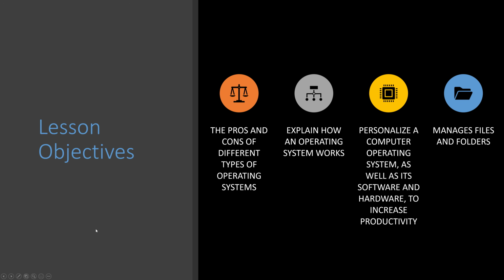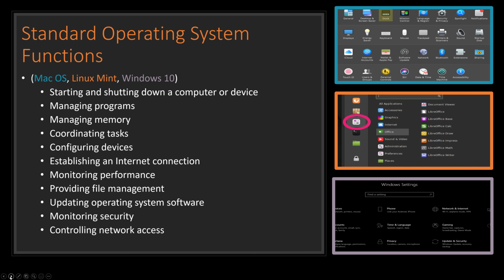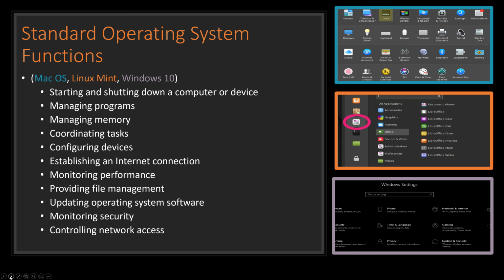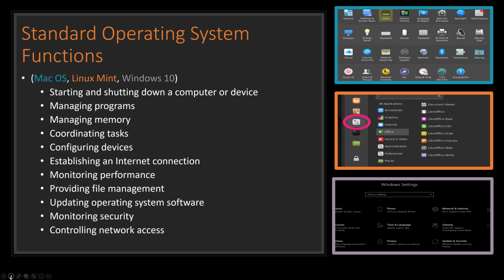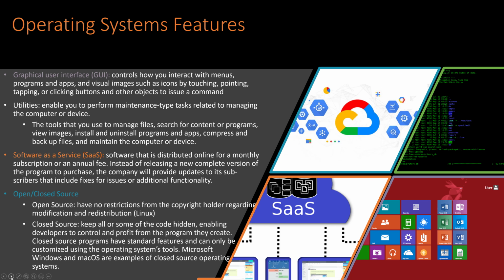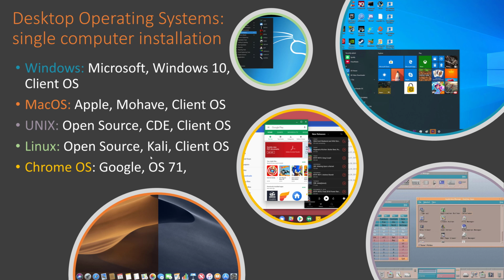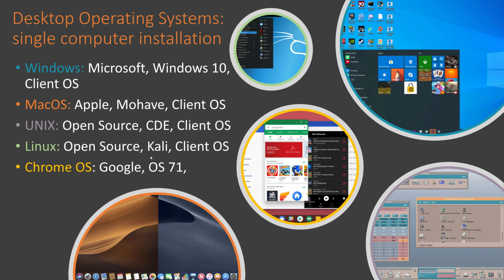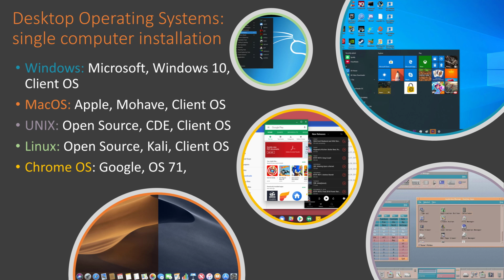Computer Concepts - Module 4: Operating Systems and File Management Part 1A (4K)